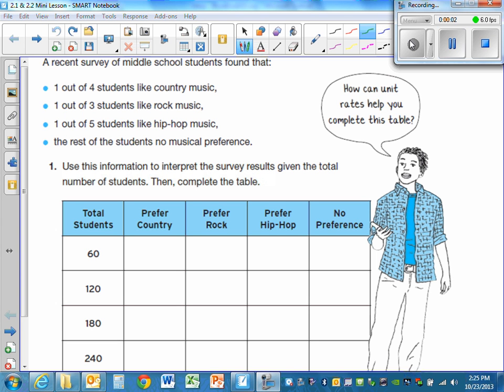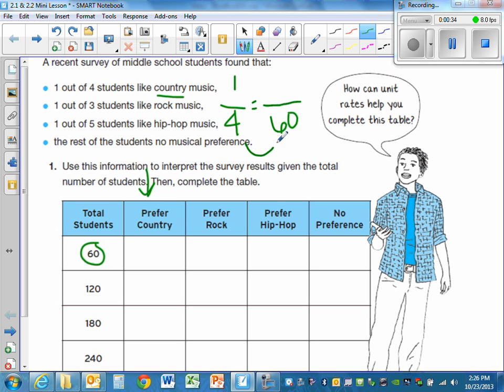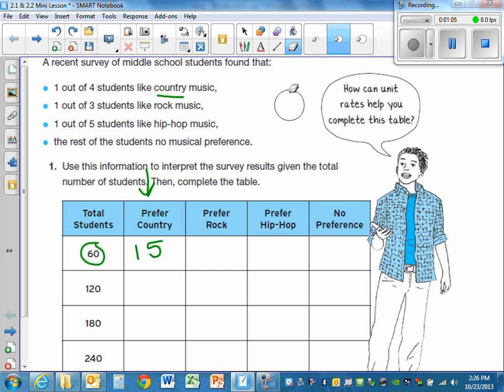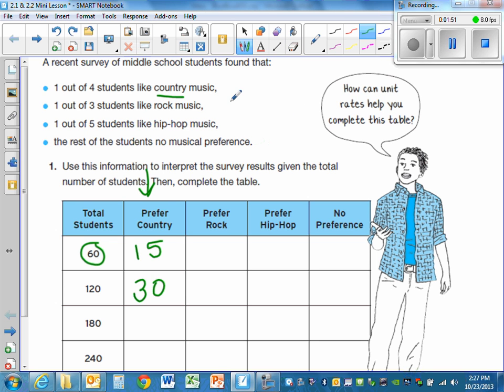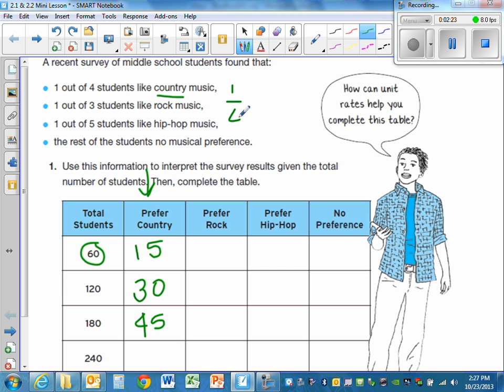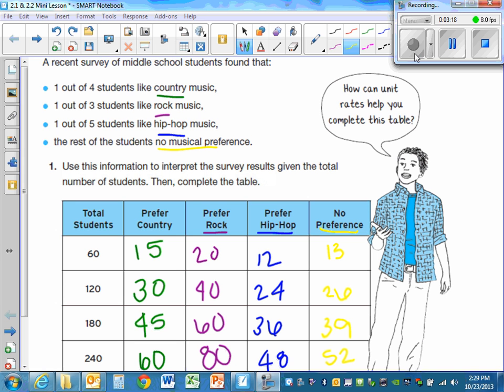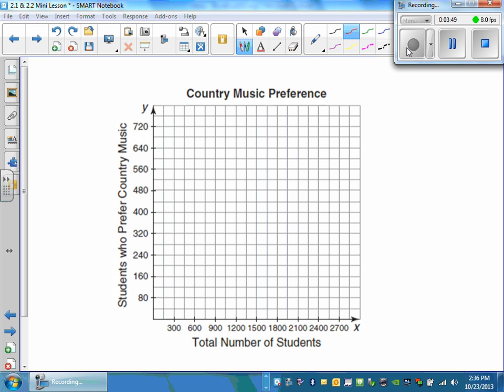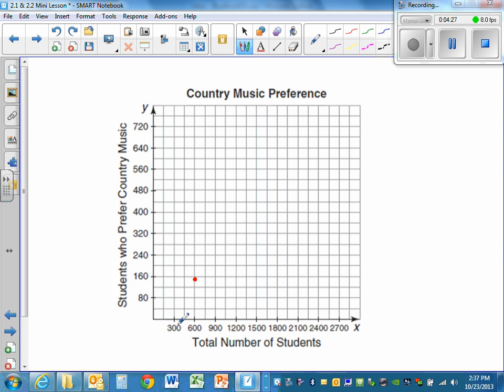2 1 Mini Lesson